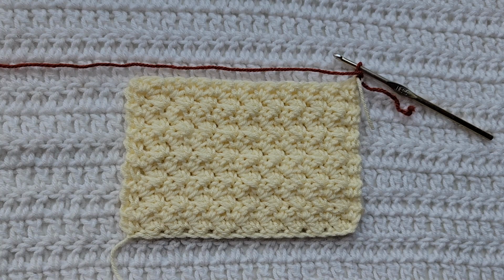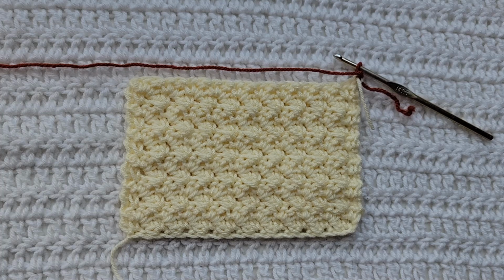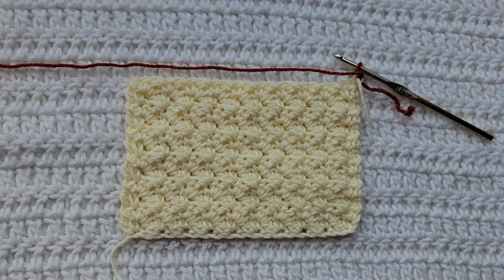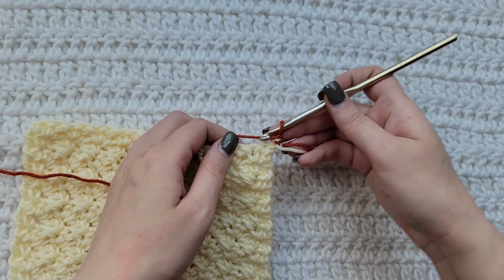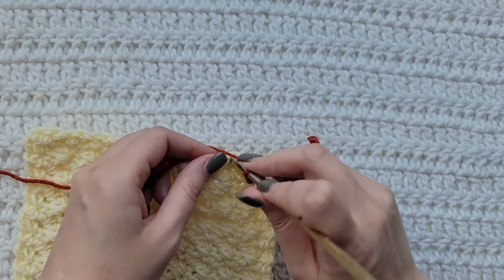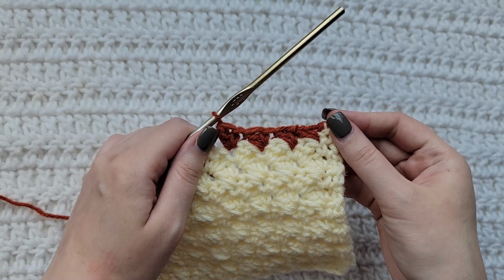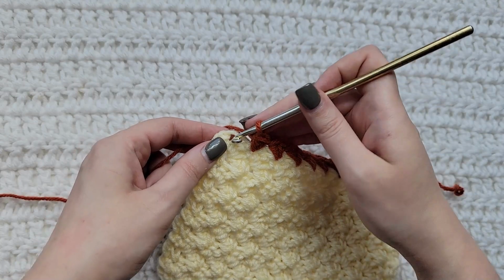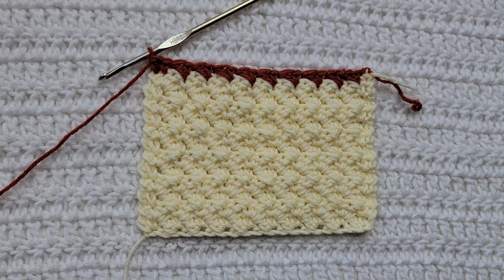How To Crochet: Modified Sedge Stitch | Tutorial, DIY, Beginner Crochet,Unique Crochet Stitch,Easy 👏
This beginner crochet tutorial teaches you how to make the Modified Sedge Stitch for any crochet project.

What I'm using in this video:
Hook - 5.0/5.5